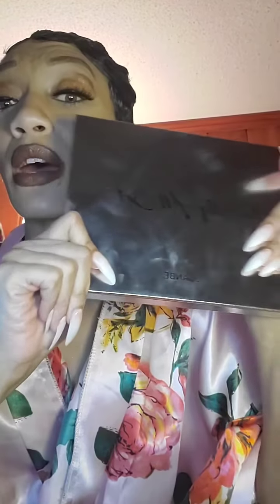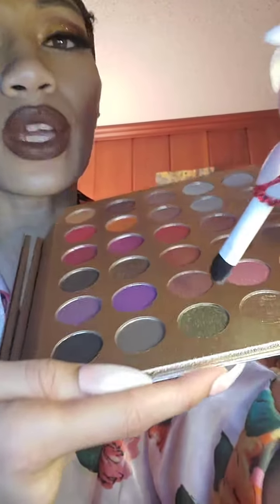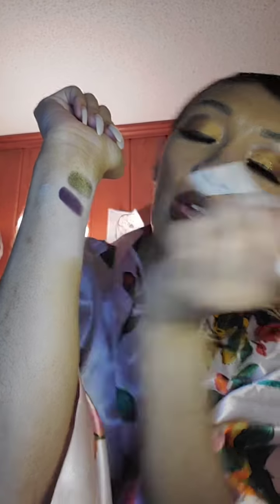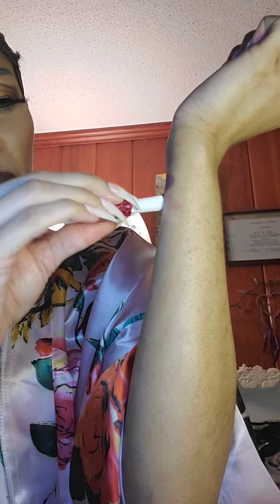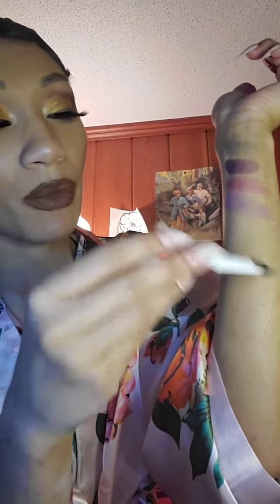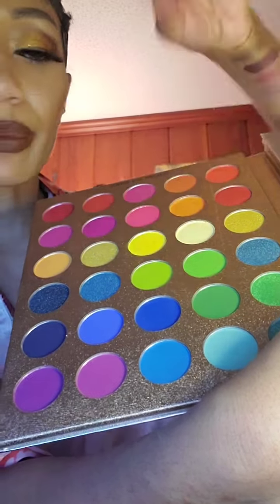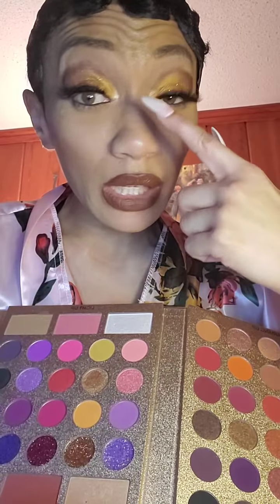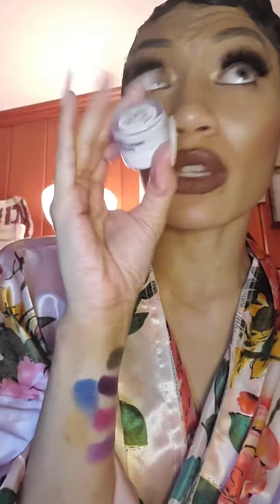PRIME OR NO PRIMER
Nyx primer is amazing  so if you want your eyeshadow poppin get you a primer